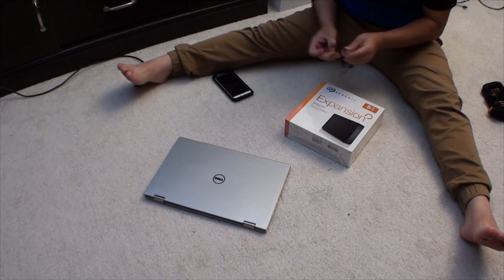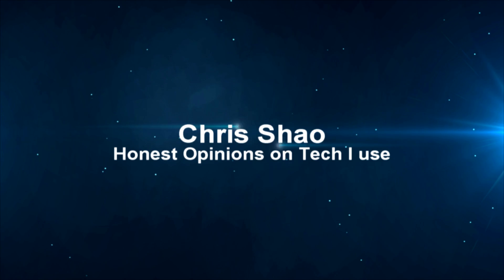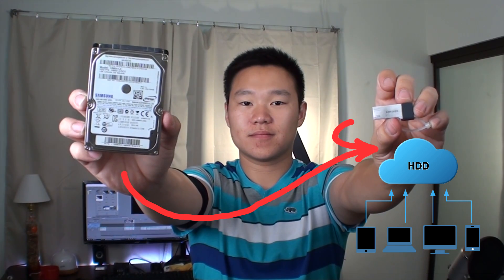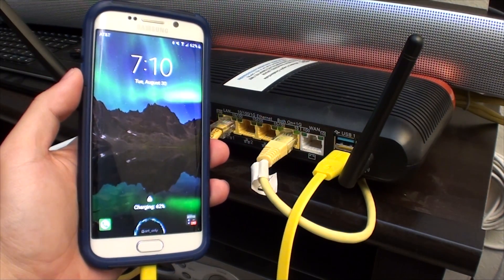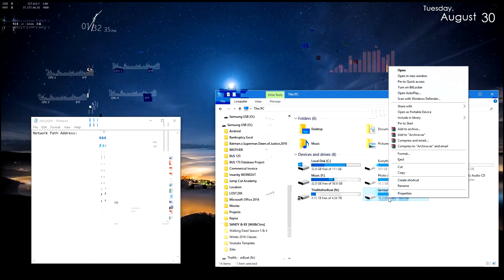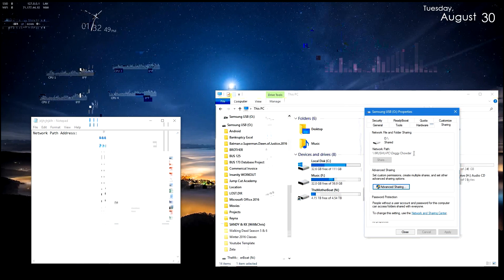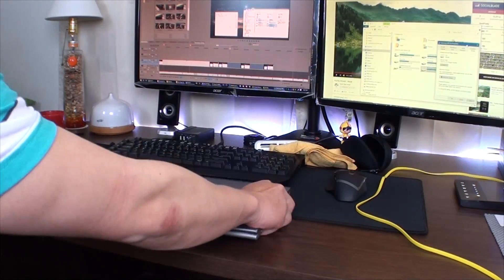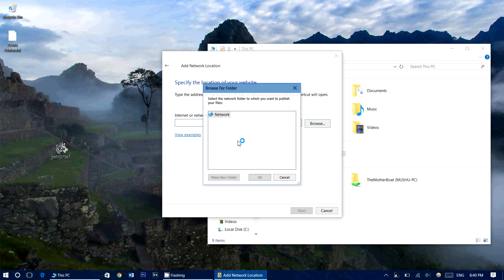How To: Make Your Hard Drive on WiFi (Personal Home/Office)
Samsung HDD/USB Drive

The MotherBoat

IF you have any Questions or Concerns let me know in the
Comments Below. I will get back to you as soon as possible.